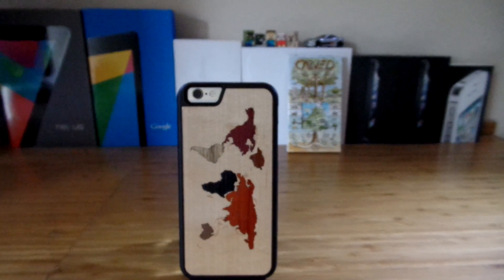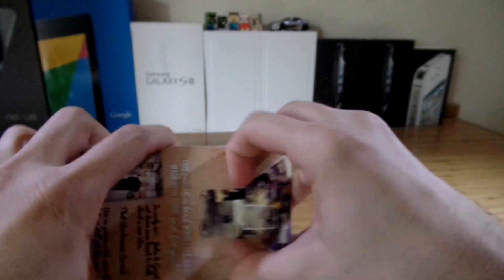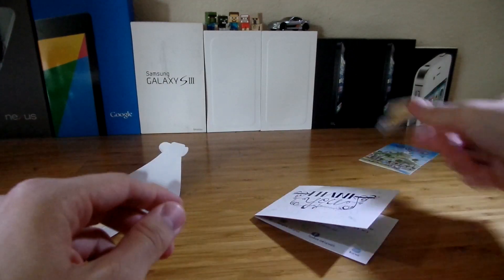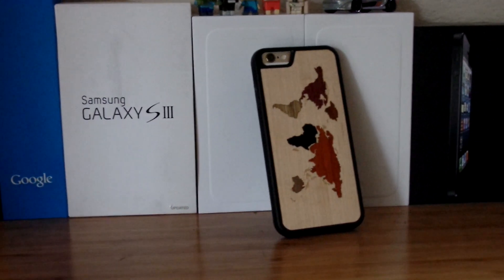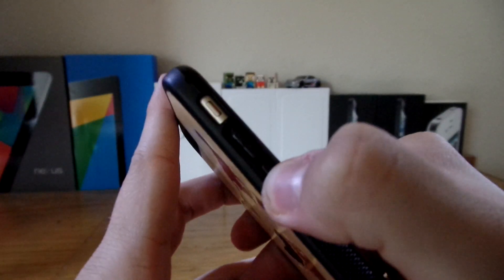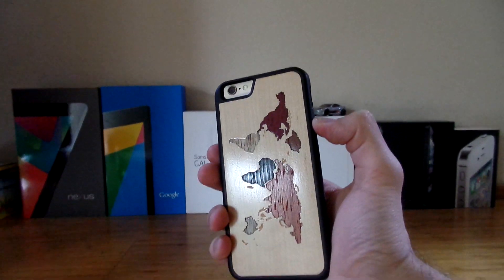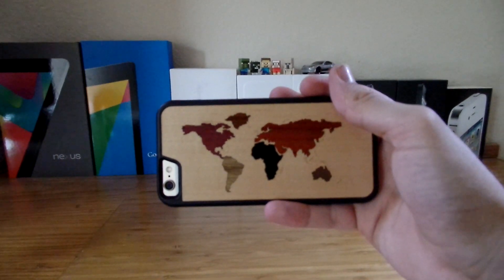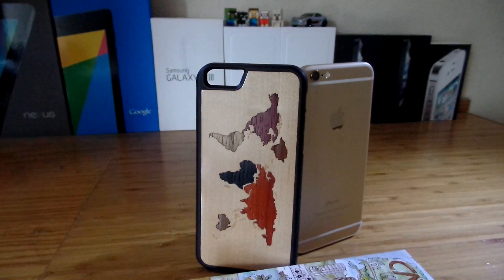Add Some Wood Flair To Your iPhone! - Carved Real Wood iPhone 6/6 Plus Case Review!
Hey guys, today we're going to take a look at the Traveler wood case from Carved. The one I have in the video is the Wood Map inlay but they have a ton of other designs.